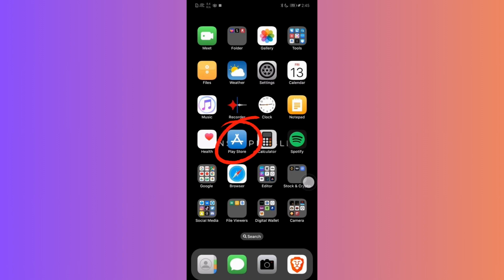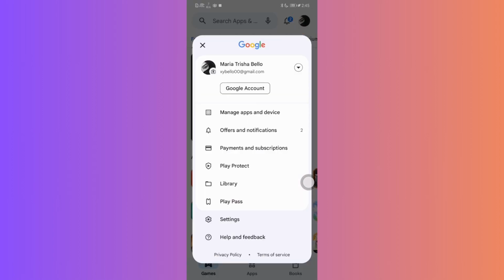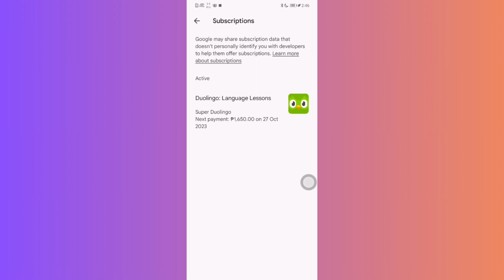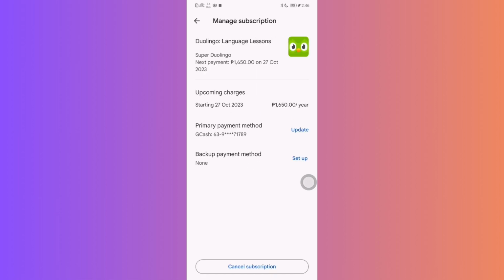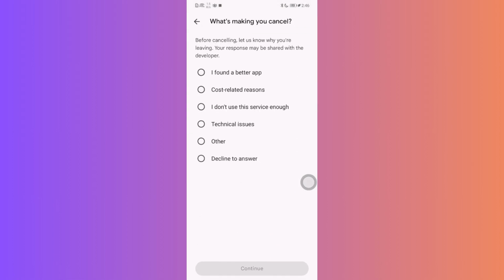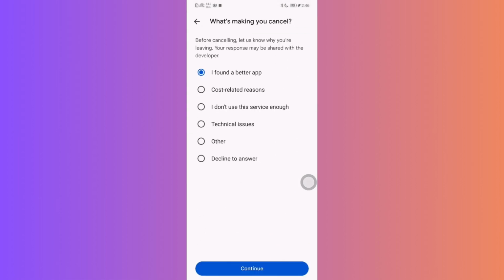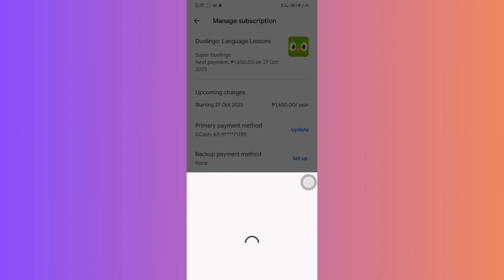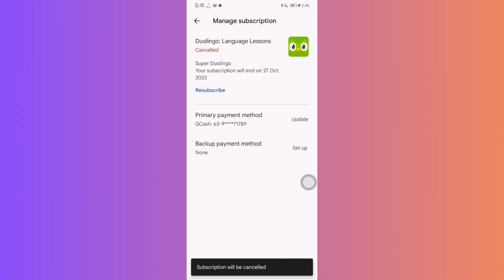How to Cancel App Subscriptions on Android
In this video I'll show you how to Cancel App Subscriptions on Android
. The method is very simple and clearly described in the video. Follow all of the steps & Cancel App Subscriptions on Android

Cancel App Subscriptions on Android